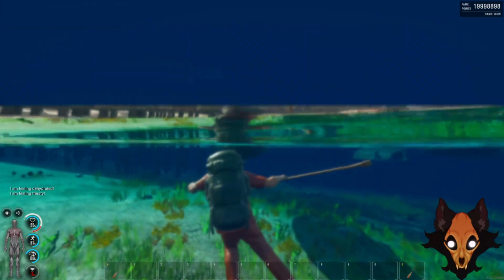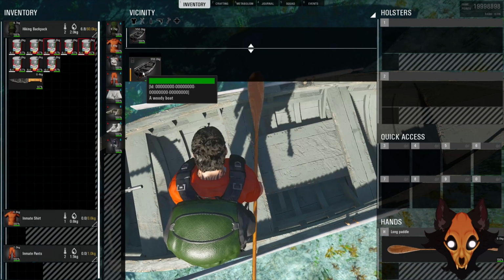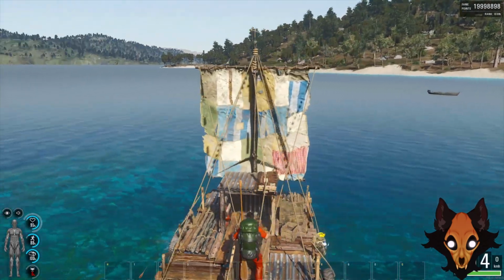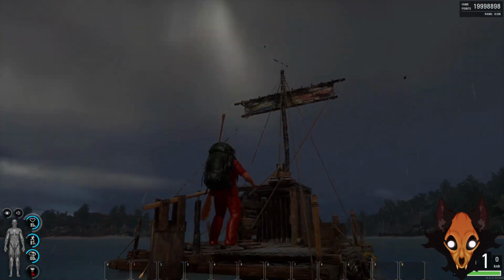BOATS EXPLAINED | SCUM TUTORIAL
BOATS EXPLAINED | SCUM TUTORIAL! Welcome back to Scum! We have a small Boat tutorial here! Very simple but it is what came with the 0.5 patch and I will be going over today!